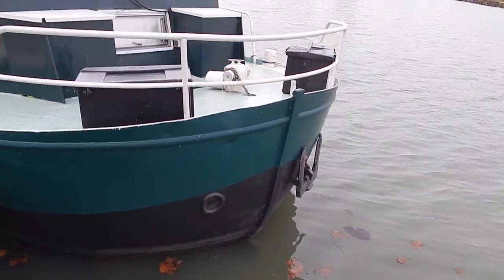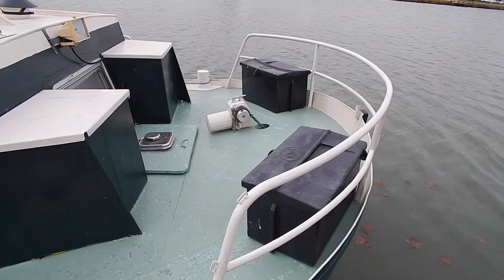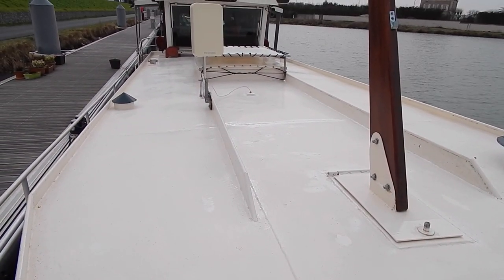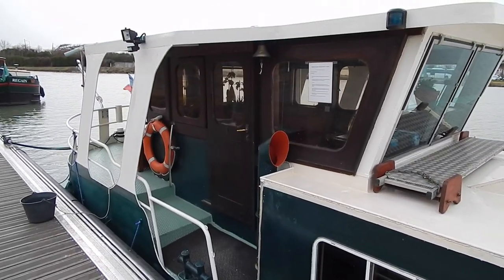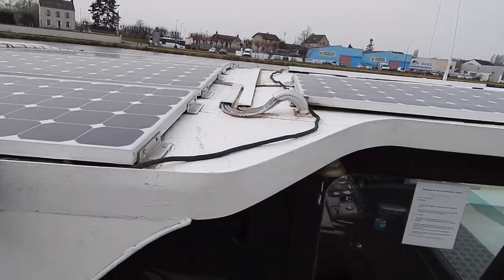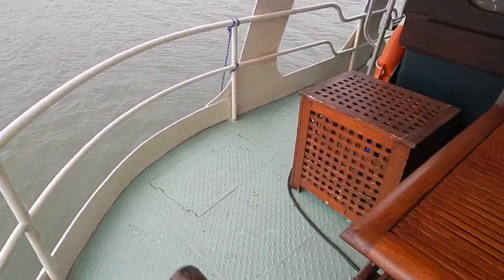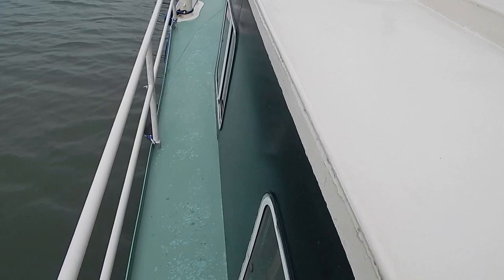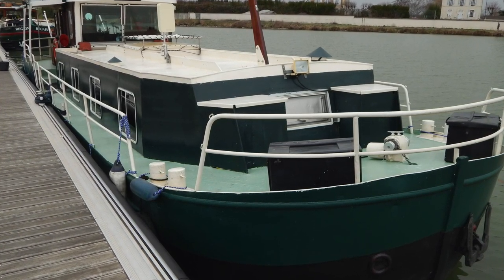Barge Live aboard live aboard barge - Boatshed - Boat Ref#277235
Barge Live aboard live aboard barge for sale with Boatshed Bourgogne Photos and video taken by Boatshed Bourgogne